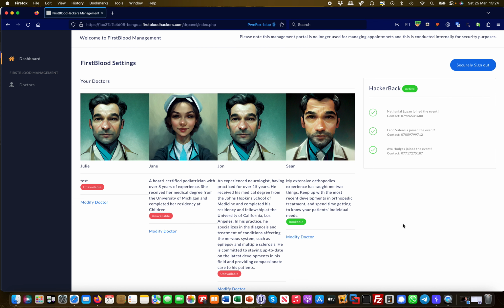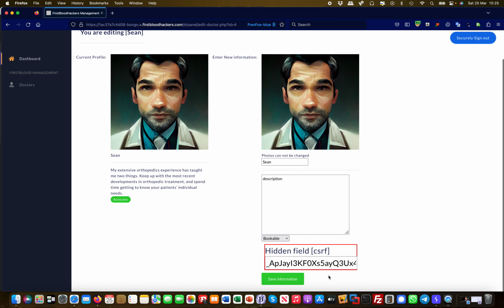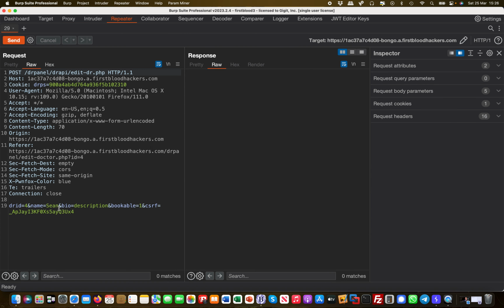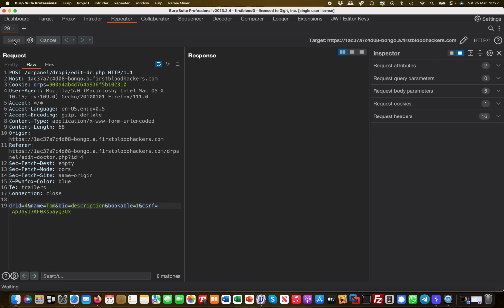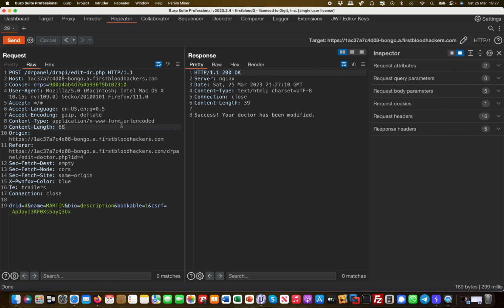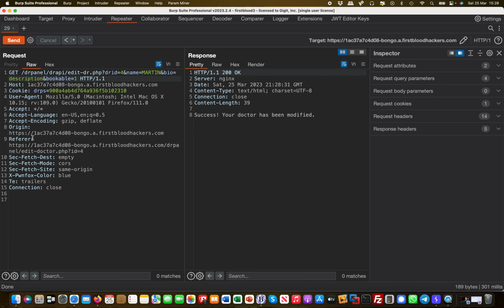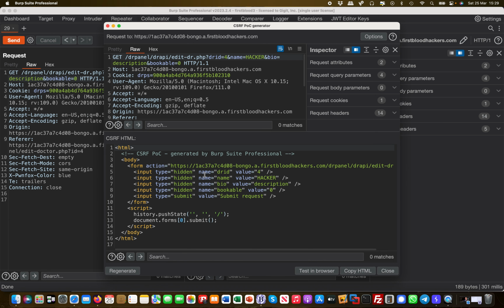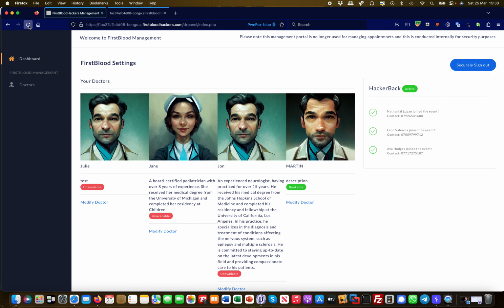Cross-Site Request Forgery (CSRF) | FirstBlood v3 | Bug Bounty Service